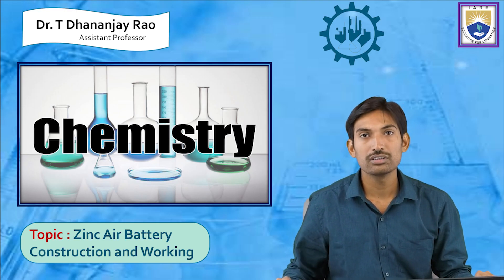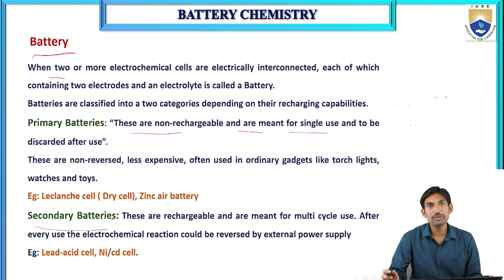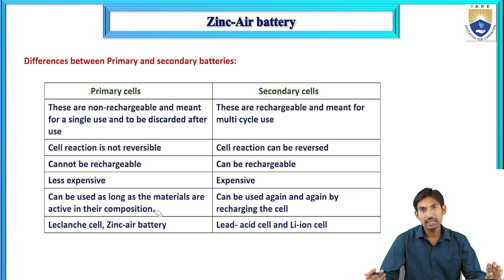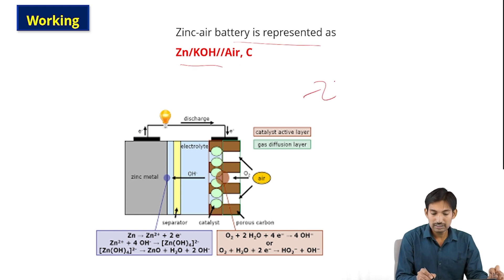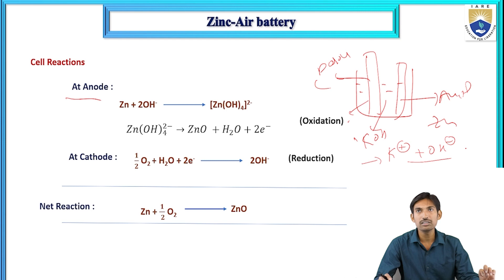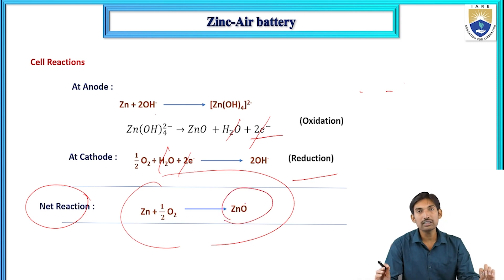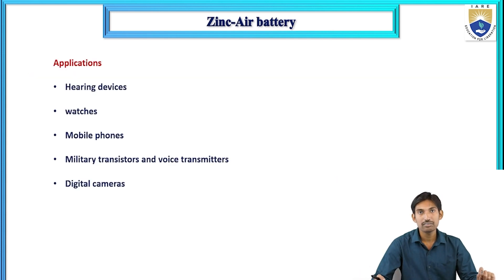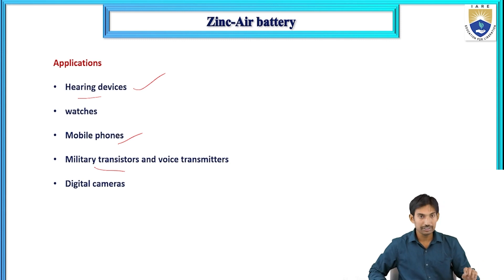Zinc Air Battery Construction and Working by Dr. T Dhananjay Rao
Zinc Air Battery Construction and Working by Dr. T Dhananjay Rao | IARE

Telangana, India.